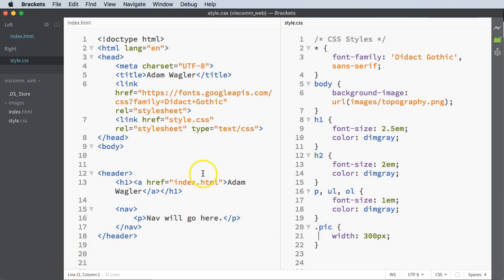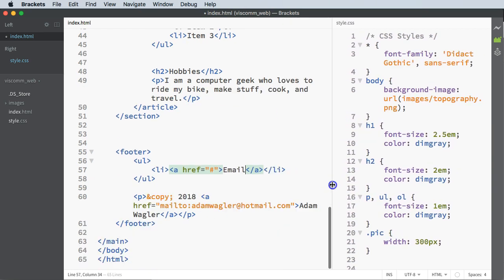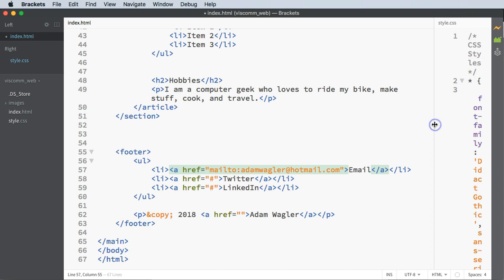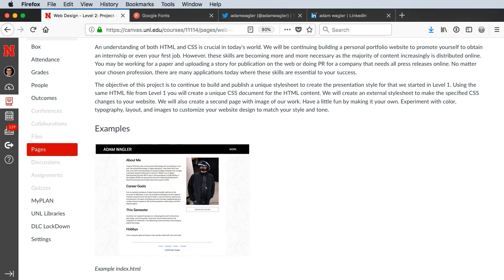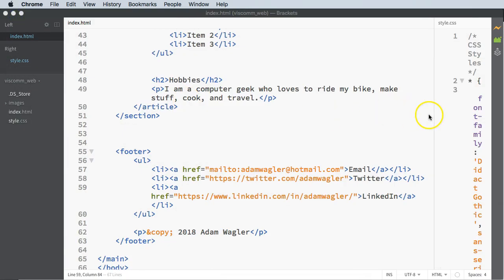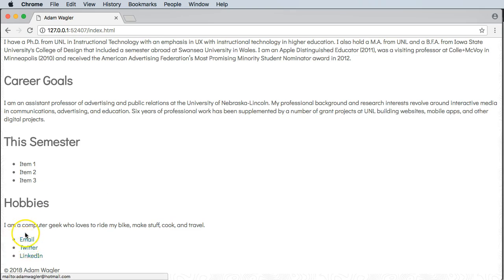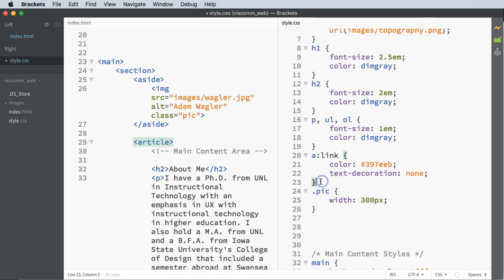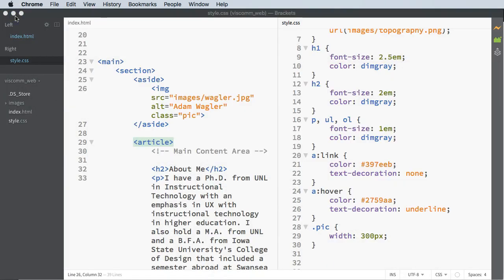Customizing Links (5/10)